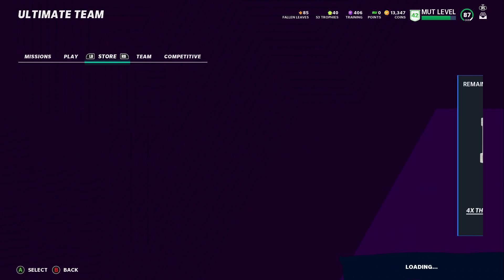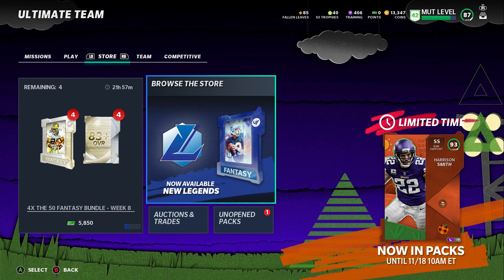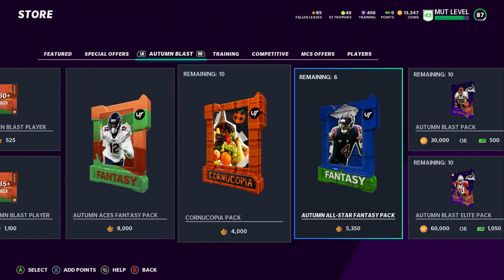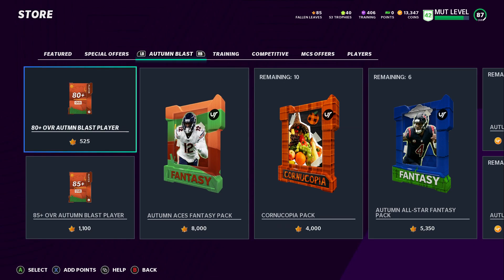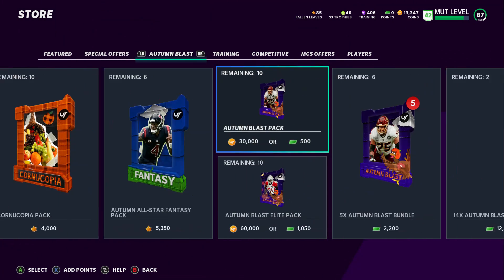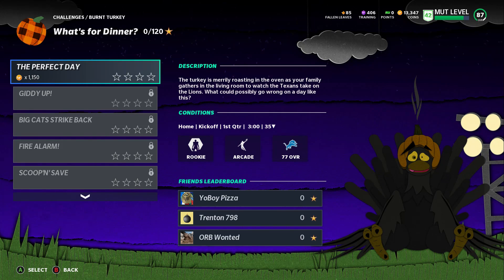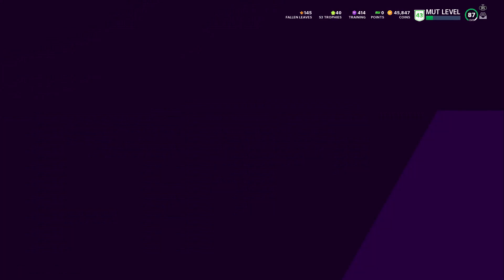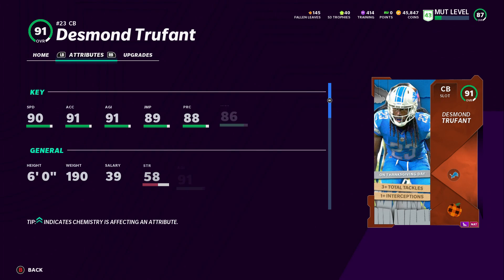HOW TO GET A FREE 92 OVERALL PLAYER IN MADDEN 21!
In Todays video i show you how to get a free 92 overalll player in madden 21!

Tags Ignore:
Madden, madden 21, coins, method, free, overall, training, free coins, free training, player, madden ultimate team, free player, coins fast, fast, easy coins